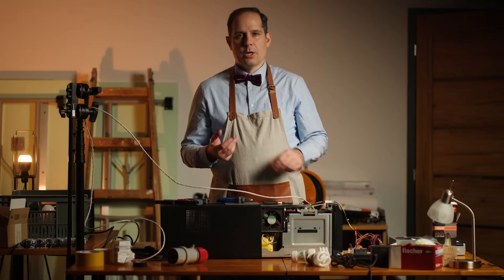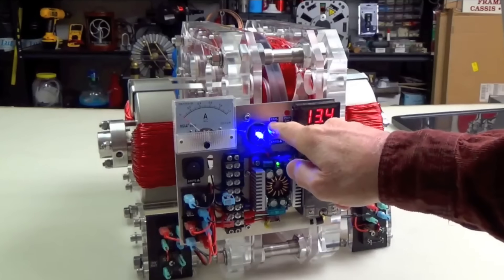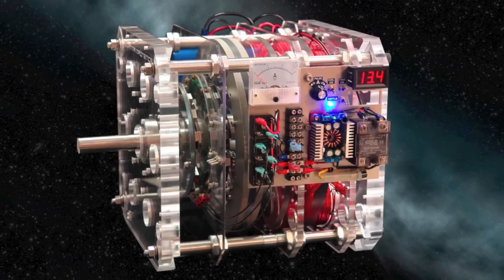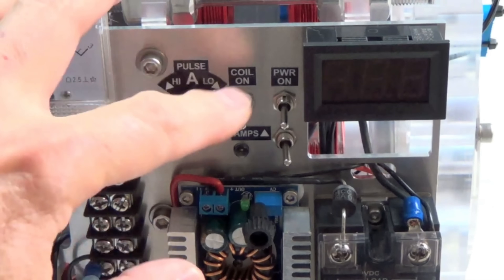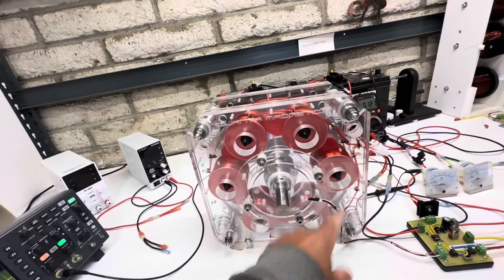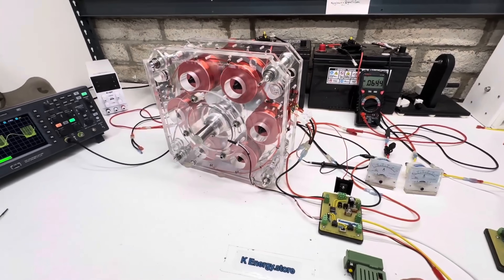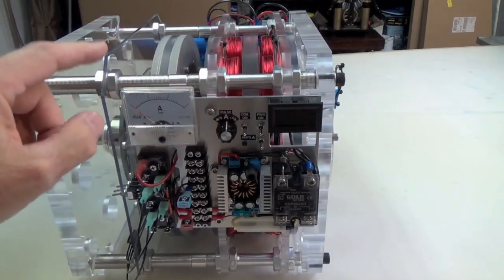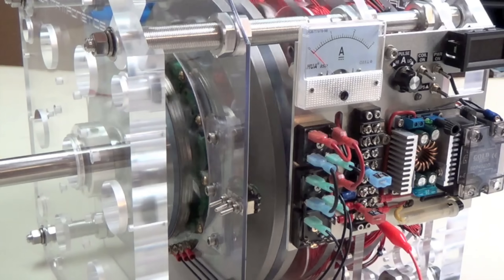American Company JUST LEAKED THE IMPOSSIBLE: Free Energy Generator Quanta Magnetics (Big Oil End!)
Discover how Quanta Magnetics is revolutionizing the future of energy. Our cutting-edge free energy generators are designed to provide clean, sustainable, and limitless power, paving the way for a greener and more efficient world. Join us as we unveil groundbreaking innovations that promise to change the way we live, work, and power our planet. Together, we can create a better tomorrow.

1. The videos have no negative impact on the original works.
3. The videos are transformative in nature.
4. We use only the audio component and tiny pieces of video footage, only if it's necessary.